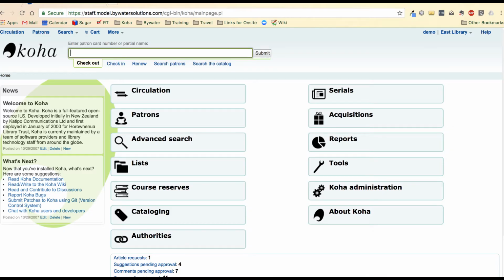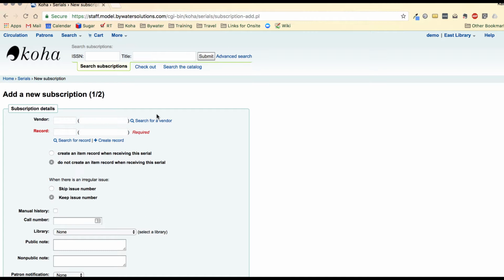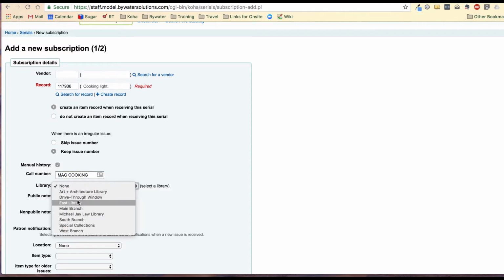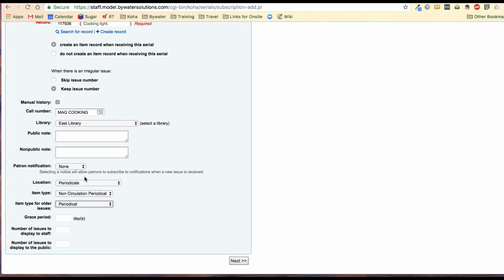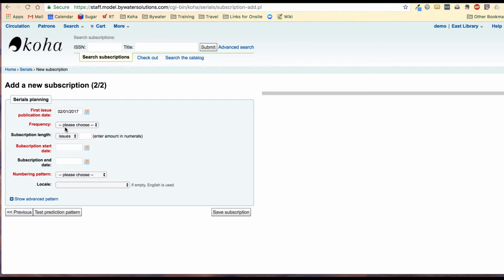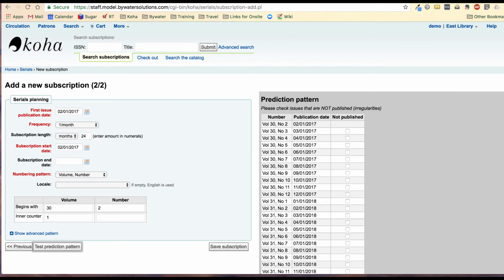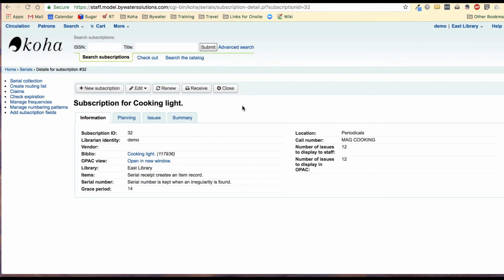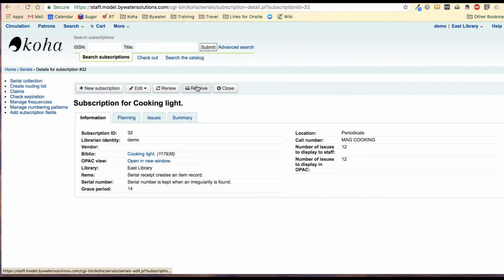Serial Subscriptions in Koha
Explaining how to create a serial subscription in Koha